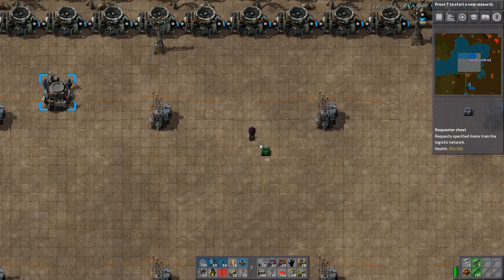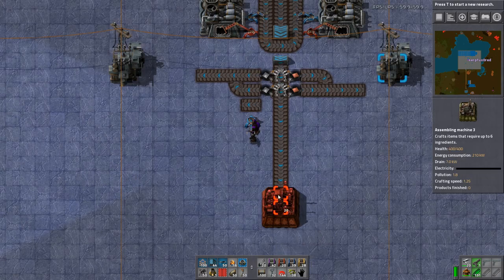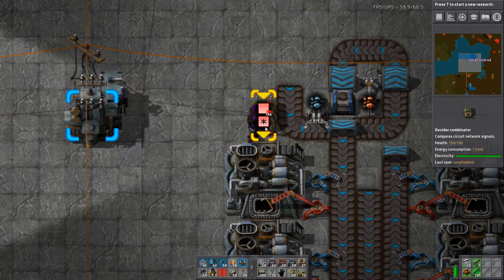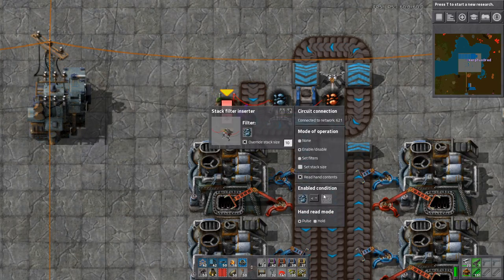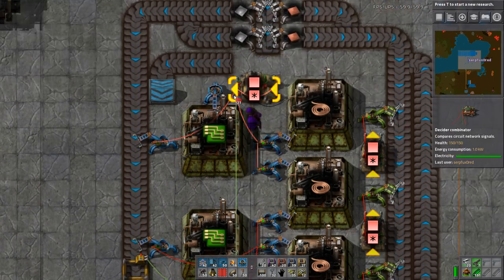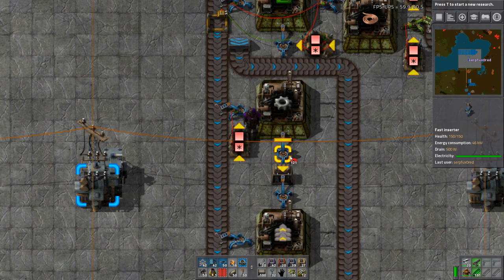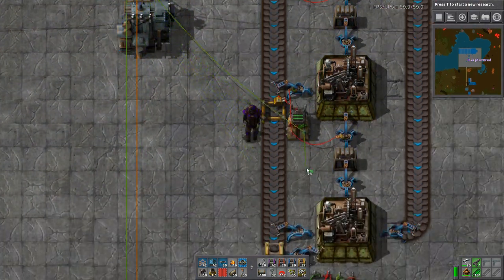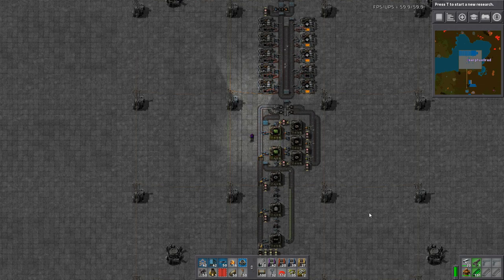Factorio - Tutorial - Build zero over production assemblies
I explain in this video how you can control your supply chains to use the exact amount of raw resources required to make your end product.
In the video I deal with splitters.

Blueprint string Below

0eNrtXeFy4kgOfhf/vIIpd7e7207d7YtcbVEEOolrwbC2mdu5KR7gHuRe7J7k2gYSY6uxpISQzebPZEJAlrulT59kqfkZ3a92blvmRR3d/Yzyxaaoort//oyq/LGYr5rX6h9bF91Fee3W0SQq5uvmN/fHtnRVNa3LeVFtN2U9vXerOtpPorxYuj+iO7GfjAtZuUVd5ovpw64s5gvX+bjc/zqJXFHnde4OCrW//JgVu/W9K738MVUm0XZT+Y9viub6XmQ8iX5Ed1OZ+ass89Jfuv1b0ijaEy4HwnderfKx3PifI+LTnvjJ870X212zQoOrKfKtCPhWDCA8IQuXeOGasU6ys07Hldns6sDSmOcLVLv7qp63cgYip9k3fZRqvmkv11txcdC7at4imn8eS+eKriXly+jO+vfm5WKX1+2voqNC83um97/u94Be9lmvpVvk/pani836Pi/m9aYE9FNn2p1bh9e1Ljer2b17mn/P/cf9Z45CZ/5vy/z5Nh7ysqpnA5/6npf1zr/yslTtO6alW0aHtfAL17h33Pyy3s7LVsu76B/+I4elxwt13135o37Ki8eD7O0Pr+SuqGcP5WY9O5j4XV3u3D6wDY1WlzdB9jZBtFgAbp/x2zOJJE6uCOxlSvaQ6cmGzfluSkB6xpdux4FKxK9AKhNCqrA/CjrsTgV+scQL8HqbXfw2fchXtXeuvKhc6f9zQXpvsSTsWCd7eHasC351HqvyclNMN6U7d6k07jvV39s3HC9Tuvly9jQvls0Fa3+z1dE5uL7RByhhG6OeRId1OgTKUwAGVPd+tPEOXHpwmbUL7O/6364xI2gzXuLSavOYV7UP1IsnV9UeWX7f+Z/QfsSd7Ti+bXZROQ8hW7/DjXrNouyaVbW61edEBYY38vxOYeK4wYCh8vy4Z8bjntBs6RinNmxCgNHdUn0s4GLmrV2sYwpnTqasvq6TNRFm1Iu62oX8SEPrnaI4THpGYSA5WZg3hxlH0lBqv8rt/Vdb55bT9Wa5W7mpaiAY4r5xzz4Q4JuMQ7vkE/YEQdglW7pGSFev4Ll6P54BSD5aJeAeavQeKniRR5zb25CbbR5mG+8SB4NuBI16JKSqIZi15lu15XiPoF8n7QTN4nHarIL/FMKH1HtsABoSVRpgyzJje5oc9zQVs6UrhHTBDqwY3SVbOkZ3xYYIBe2j4kMOaPhKEw1fwfcub2v3iQnYveLgFB0/lKVHXzEefRUbluIPBUtN1ejsBR3CKcXHqXjcGxM+TgmEdD5OYXTn4xRGdz5OCWgfEz5OxaA8OjUSN6JGiWFCavyhIFXpns+aUFU14ZA0kZJBNknJICvS91hTSFc2jvVVhrxVs3FMIB6jaDaOoXRn4xhKdzaOeemQPDaO+bWA5JFxrL+m74ZjmkGdGF6tWeih6dfhcilhP1qK18PlEJfSfAwy455m+BiEKKYaPgZhdOdjEEZ3PgZZaB8NH4MMKI+Z8wn70XK+c0ewoSTQcJCMjjCGngQKfSN+YthomHwoNNR9NExtyAj4aIioZFs+GiIq2ZaPhhjd+WiI0Z2PhuADFctHQ7DobumMTN+IkVlmZtk3ghsDt+lnllkS6tdhcUNJRm7LyCzljZDb8nEMUQ1P+TiGqIanfBzD6M7HMYzufBwDK/kpH8dAG07pOCZvhGMph4/RvTq1XI4jPhTHMX2OI5rmhPPeu0CPXMr25nj86UTKRyJERTrj9MgFNhDRzZsJtjuCBfBMsuWBBfCM3W6M2cosYTIL8aGYhTVjnhLqJs00sWU5pXUsDxTLspAm9DayaXLUCeFVhBxVglKv06K5Xc3rfv/YoEnzf//5b0RoUBYihIsZo3lYgasBteplWWeNnVsd2i/D4QYsFIs4pjb8xaH9Gm8zPS4/2JIZC6oisOEYXKfeRVXYDC/FNGUrfsTJGE3ZcYKzE3XRTPC0Lwlty1X6Qa/i0TLk0SKmw6YhmIYlS9ewN4LSib2maaDVNM7YoQNRNBciZovHtE9zhhQUKB7snx4MKYxHPvtnjXyZ5WYMQij2LqBsKGEP1mCa5IWmhV4Lr4Fhj8uglLTMyG7fOLJ3etwx83DihD8GFUH+WtNwgIcNipyTYTALTMgJpYZ5S3hkDkhzBk9FJkhuLETG5Hv2zfmejLl8DxNwpCDxLxgrpKTyL/sn5l9jdubpaMispOISNNQEYsKVbjHSNZf+oaTTw43FR1xpudJRPpSyOWGCmql+e3YlYC94MWxXzO9XbrbMq+bnIRJcrlI9zFdV5y2nPxze2xS9fNyCnYLP2BGPXgVjLuNE5lDiBSNhPl0gIZdoRWdUY15Vbn2/8iF8up4vfChvHgMEWZlqx1oX+fblkcOmaOZiDxsGX0yRyFF8Ikf6ixwtR+nM4LCARA1e0WF2NBqGmvZbAn0C2Fbo0habSHUmdR7mVY147IRyOU10gY63PXvAkSEsWngDr8IuphyL4u9CZ8zHwXFluQuWwPLwDQkahFP5ftsgrn2YwsCbj3Pf+FluxlSRhaMUeGZBzJWO8XjGVNGJIkiMeMkWrzDiFb7qpkCx5t14obz2eQVQUk+y4wQdUwRoAddChVMkedfTHxJ9YfkEuHyauHzqEy/f0Bj7HCohr6/hkRNBIicJO9aCfVgiSbnyJCwvIyUOp6HjbyHq9BdLFYBgjy+S9kxYp6Q0YJg19OQFj1cQms0BMEGaMZFn8TFasylAjJGu2ARDYMQnvJqAYJQENDF+xJ84fBhDjQ6anVQK2OW4cQBO4XTKgO34C7VhpL2A2qMo23QyE1BbjxWDdBZE7YyaZovbpdlXd2mdvjLNNtwgiIkjhh0DMWHEsGOgvNFjDHmjxxiEpld8sdSwSQJqcxNqEUJ82hqETV9ZgzCa/9BHMrokO8O7KNIlPjHp0npwkCxhO0FW1hlapuTskpSyG26KDTM/xiivOWoNnqwaE1mA/MS19j75IpMAy43TmESYMaps0WHCsoMQ5ikBY275KB2Tw1vN7atEHAIrrOH2EaCkW6501MqkrOf46usx/hLB5yaDqkD/lSScCQ4Tvf6QFC0TBIIhtnQ4vJMgV2UPYGN8gTF/fSxooaQLYk8CXDFPubONGJxMuYOOqAXgtgkGFkIzakbqq2YUpBrYrpvXVvpHkcfGIfdPud2aCjEakFouScC0gqbsZk1Mo0KaUbNsc6MsW16dRWcEFg1/i0dn/J30XMN0E7N2AR7dvJz+68m5xq2DJyjAfUgZskVeHq8NysB3yMujsYFi2OwcM+CXsdm5/ar/IZ0gNHsvMs35Xi77FUdDYNOn0YPRo8y8ItZmWe8VKWg8PRuLvmnwiU3ndATkSU3p/rZnUhDcwBKBEp5IYhxuIPE4mdHOychox2RkejwF7NmeCtmKjNnzygLxQErG7MZMzFdZxpJq6PC5MTJWpJHYDBbCPawKt5Lc7+VCLaQhDddn8Gy9jNnMHHN0mYzZ1BxzlpKMydyceDjYNcez3picD6IVmZxLwSTn4uyxyWCDaeRcCu6RVSiLFNwiD8ogBf+BL+Z7xQSbzg+OAvzsY4l8vwkRGSlYfF58FcaCANXn28nglQuEnlZFB7a5d604yLgEmZ233nzTrybCW7XlAiIKsbisHXN2qRTsOWPMcfpS8pk25nscpSCbFViKkmeHNYxzYfgAaim5J8Hi1pJNtVFLqdk7hTjJSkr24YWYL1aQ0pJpLOK8Ptk5xIBG59Iunau2q7w+6EIkchLPzgV+LxjD/xK/ZopNPjEb3Zn0RzGIYyvmoR17nL2R+MQ5fXve5R55G+QsdC7xTFBAEtGSOQqLUOpynFfYwKeC3yhe+ZudP7qwU2cUfSVWn87IR5nXT2vXanTJPiTNPl7Evo5yOg8h54bSIEeHykR/43DOVirJFICM92gZIGUEPtCvulnsZrFyget4Mn6b+u78C3ub3iwp6LuHHPHuBNsLM3irDO4luhX3FH0zTJyyNAsRXxbyk7CTl/08+H3RnRMo1m6Z79bT56P6t5sVBPnHLk5B09iOAU0w2VTERxHS0p5FyME3rYUP7ZadMyAwVeZWl8YjW3JxF92vdm5b5kXDmr67sjrwriSRxlgpZLbf/x8HGMyz